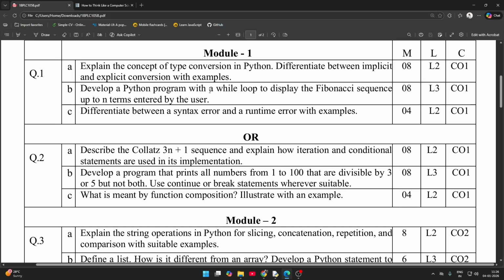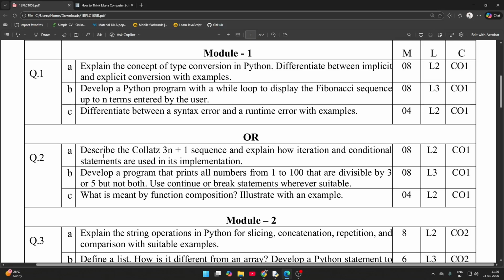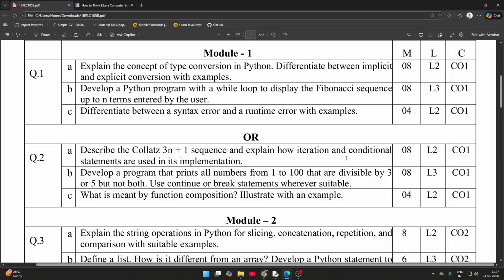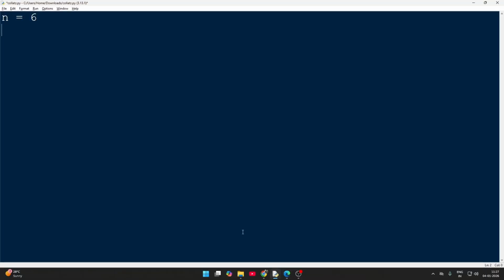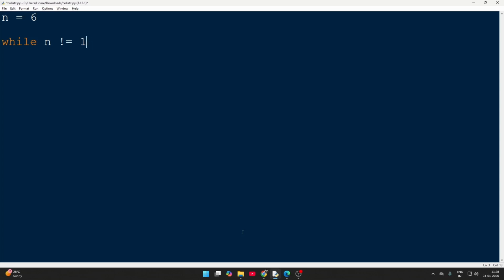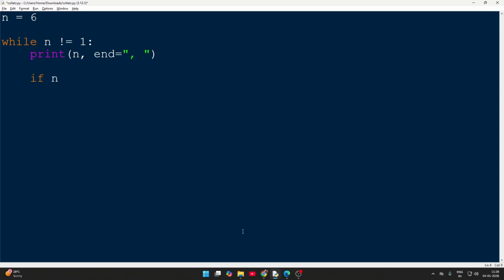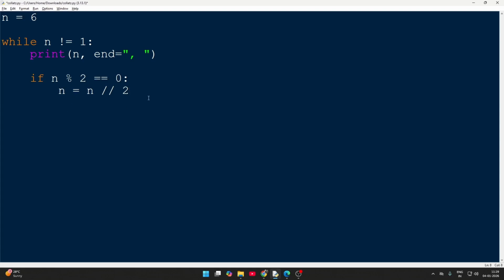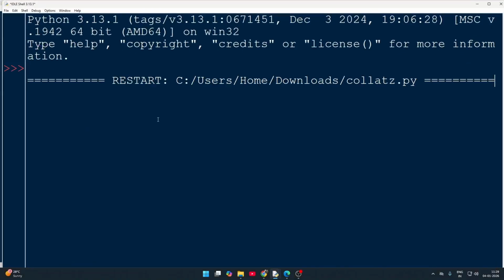Python Program for Collatz 3n + 1 Sequence | VTU Exam Question | 1BPLC105B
Collatz 3n + 1 Sequence Explained
Iteration and Conditional Statements in Python

In this video, I explain the Collatz 3n + 1 sequence and demonstrate how iteration (while loop) and conditional statements (if-else) are used to implement it in Python.

Question:
Describe the Collatz 3n + 1 sequence and explain how iteration and conditional statements are used in its implementation.

WHAT IS THE COLLATZ 3n + 1 SEQUENCE

The Collatz sequence starts with any positive integer n.

Rules followed repeatedly:

If n is even, divide it by 2

If n is odd, multiply it by 3 and add 1

This process is repeated until the value of n becomes 1.

PYTHON CODE USED IN THIS VIDEO

n = 6

while n != 1:
print(n, end=", ")

if n % 2 == 0:
    n = n // 2
else:
    n = n * 3 + 1

print(n, end=".\n")

EXPLANATION

The while loop is used for iteration and continues until n becomes 1

The if condition checks whether the number is even or odd

Based on the condition, the value of n is updated accordingly

The loop demonstrates repeated execution based on conditions

CONCEPTS COVERED

Collatz sequence
While loop in Python
If-else conditional statements
Iteration and decision making
Basic number logic

VTU students
First year engineering students
Python beginners